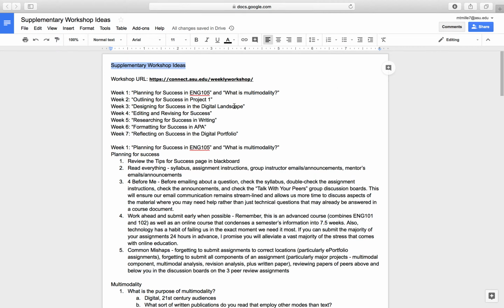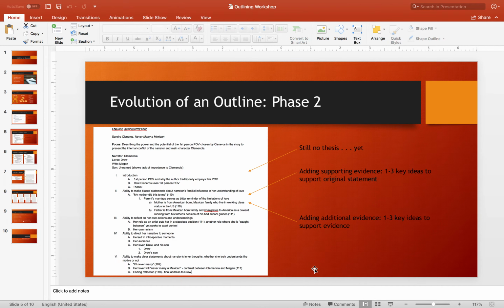Writing Mentor: Synchronous Weekly Workshops